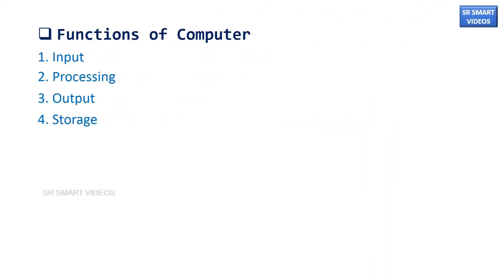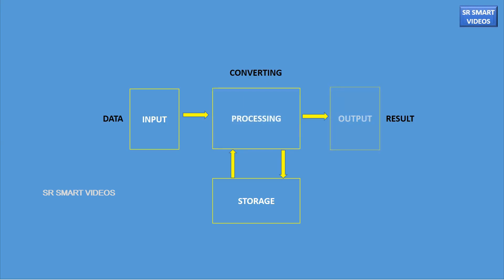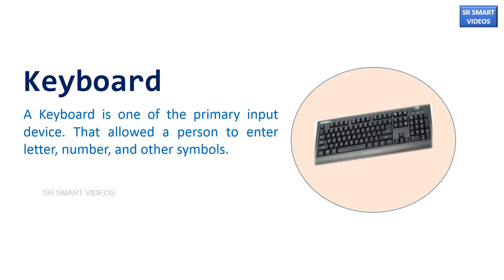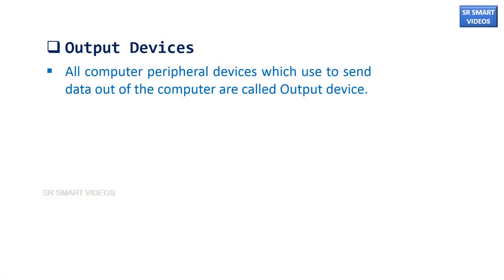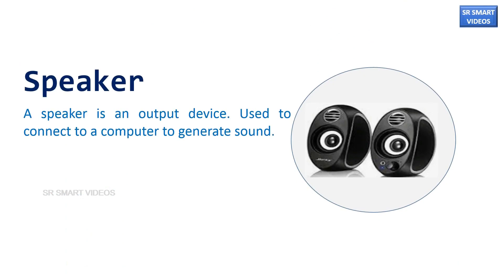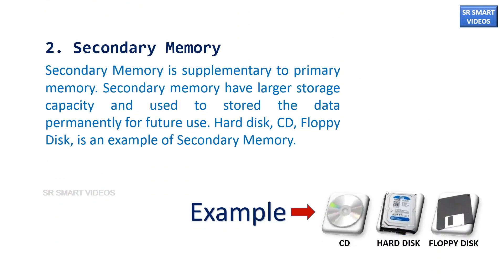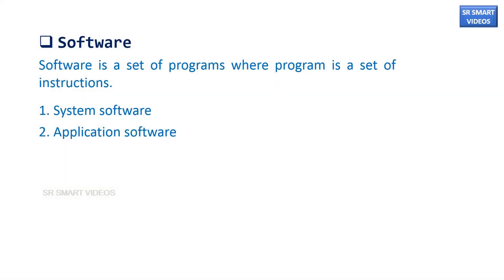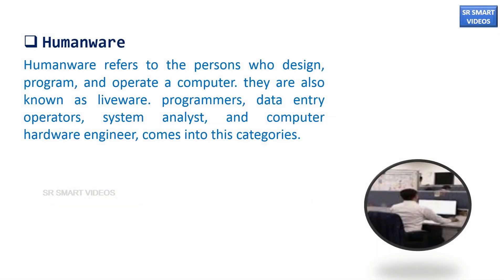Computer Theory | Computer system | Part 2 | Function | Components | Elements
Our Computer Theory Computer system Part 2  includes  all topics of  such as Functions of computer, components of computer, elements of computer. to watch all computer knowledge videos subscribe SR SMART VIDEOS.